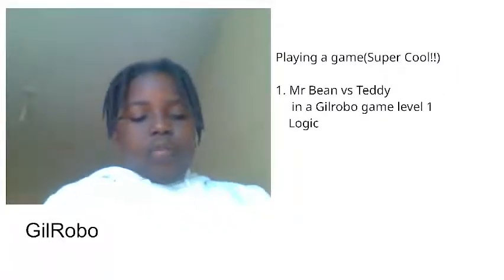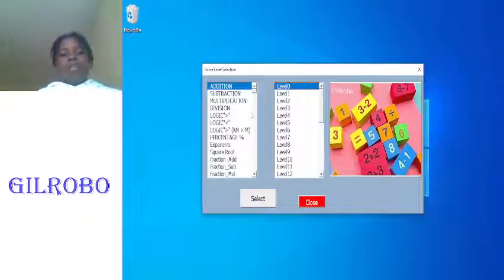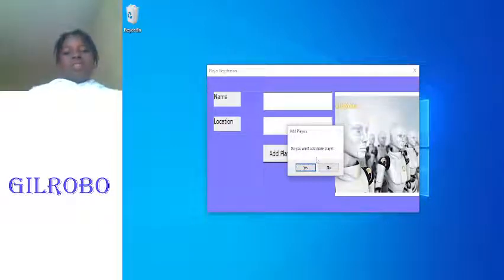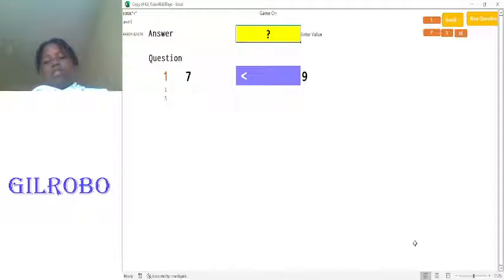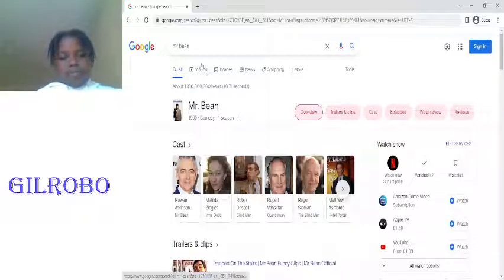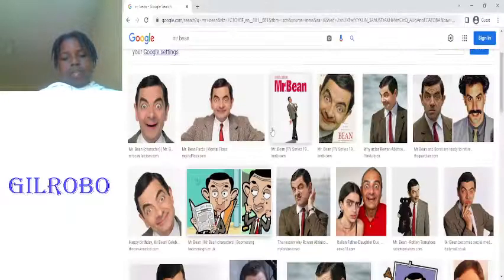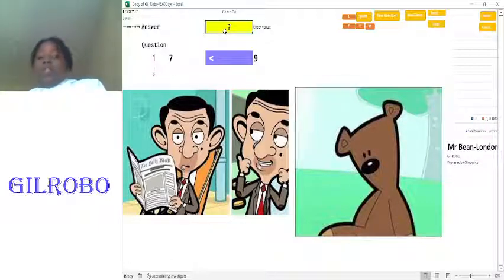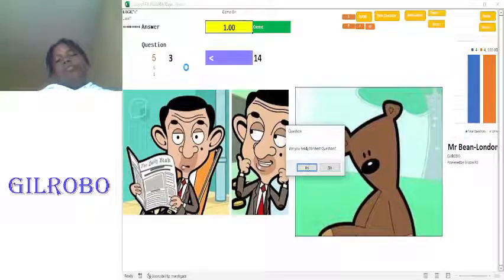Mr Bean vs Teddy -Logic, Level 1 multiplayer game in GilRobo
Gil Robo; How to change subject

What can you use GIL ROBO for?
For Schools: Primary, Secondary, Higher Institutions
1. Mathematics Subject teaching (In a class or Home Learning)
2. Test, Exam
3. And more

For Organisations:
4. Recruitment exercise
5. Training
6. Quiz Time
7. And more

For Family:
1. Multi-game with family members
2. Multi-game with Friends
3. And more